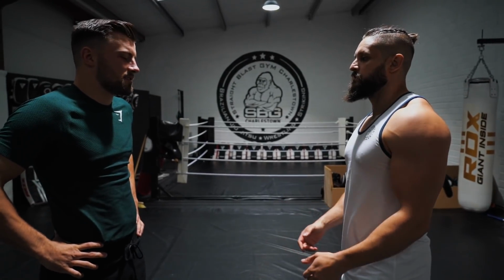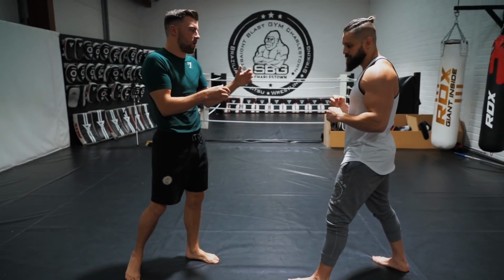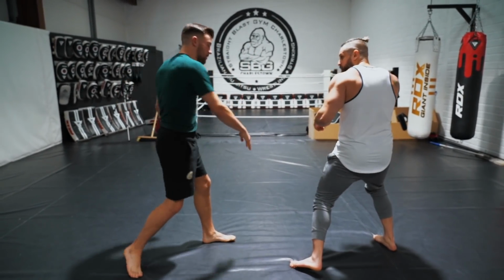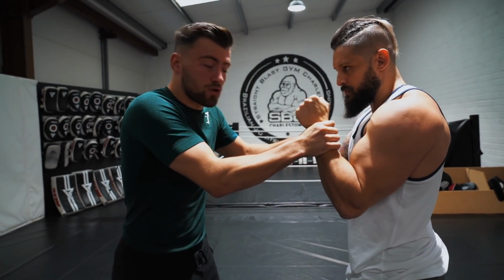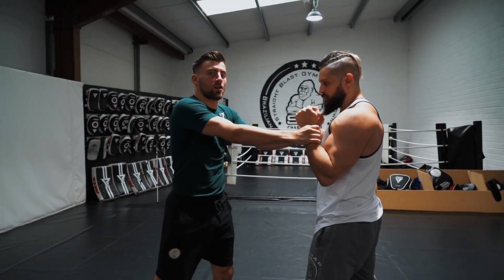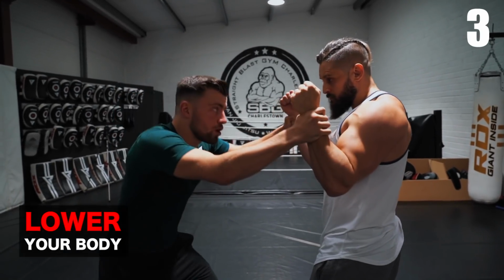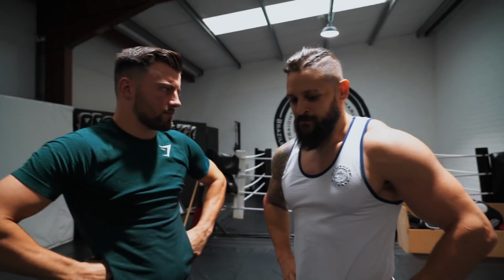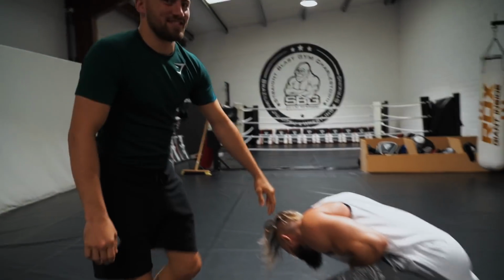Most Painful Self Defence Techniques | STREET FIGHT SURVIVAL | Banned Finishing Moves! (Part 1)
How to deal with the ToP Most Common Street Fight/Agressive Situations with Effective Escape or Knockout Techniques!! Real World Fight Training/MMA Tutorial